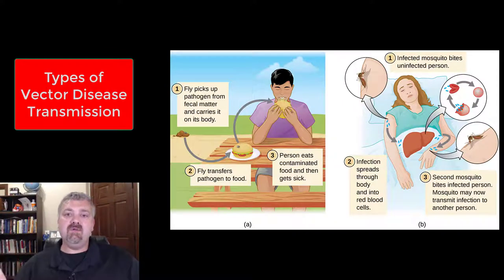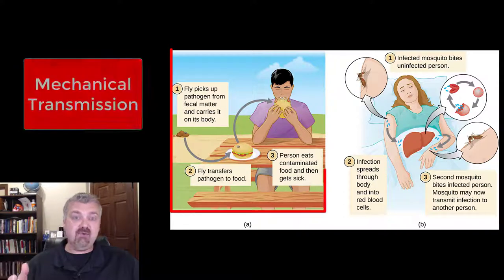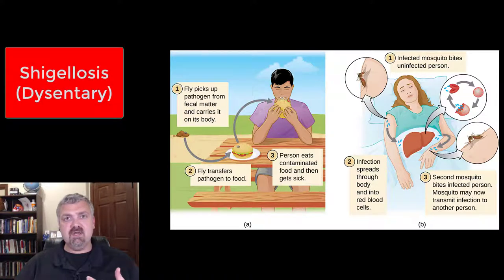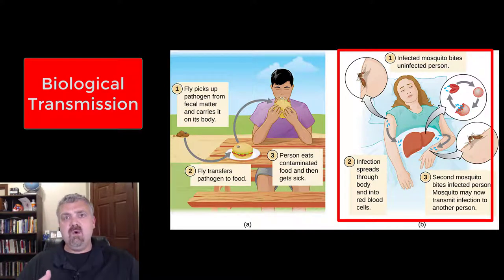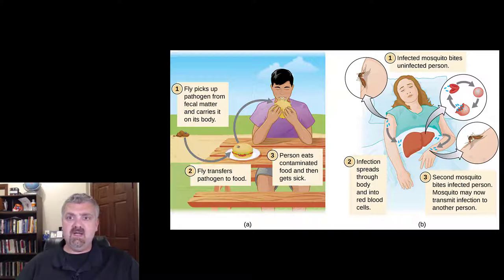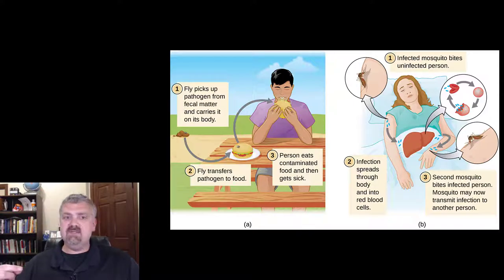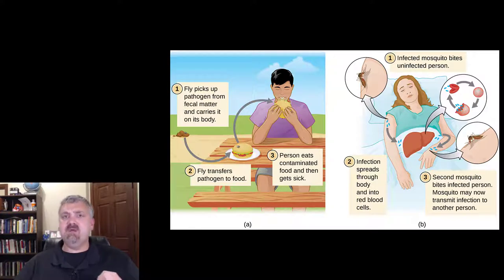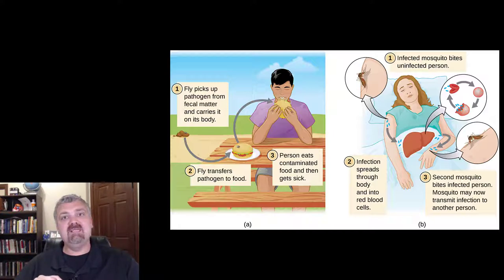Biological and Mechanical Disease Transmission: Microbiology